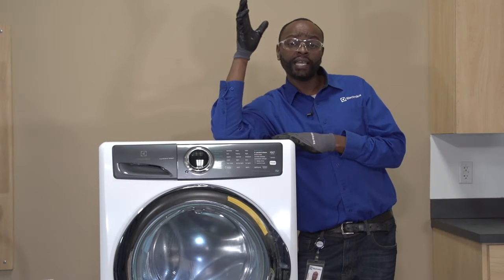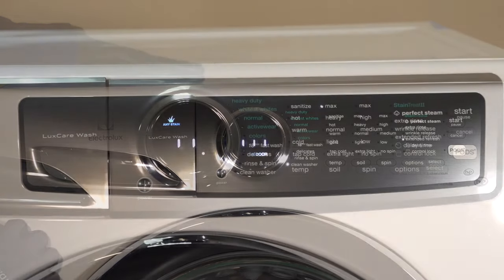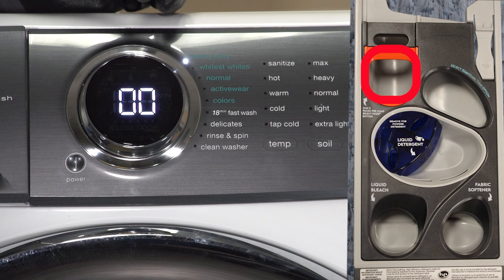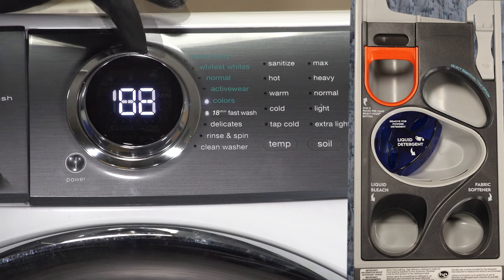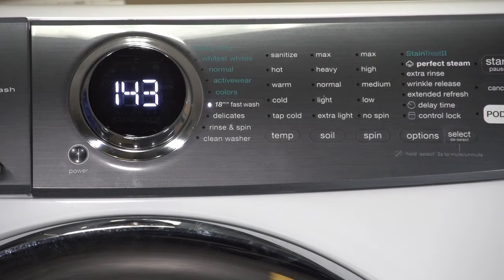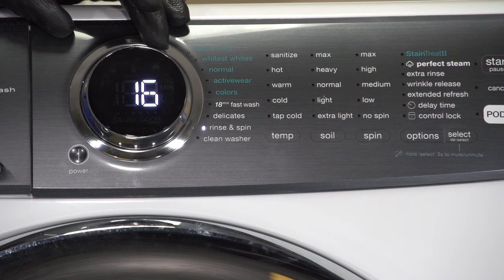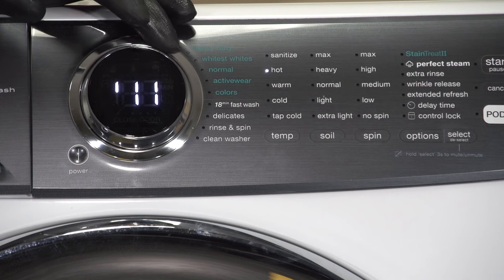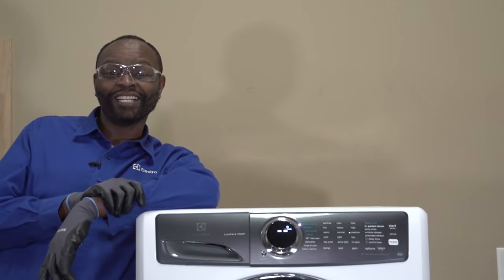Electrolux Washing machine repair - test mode